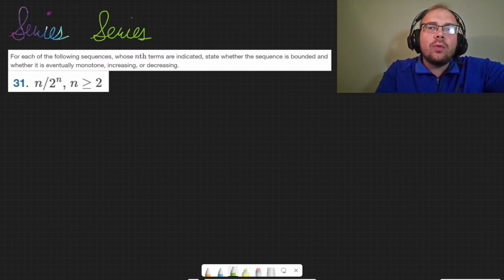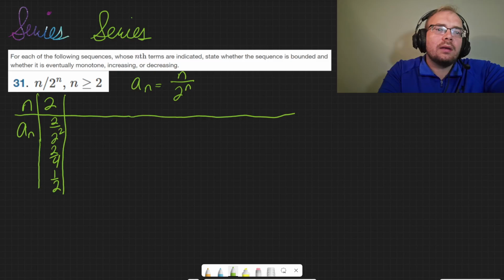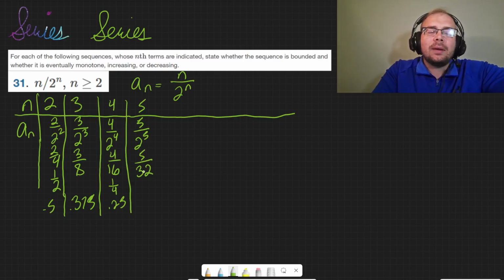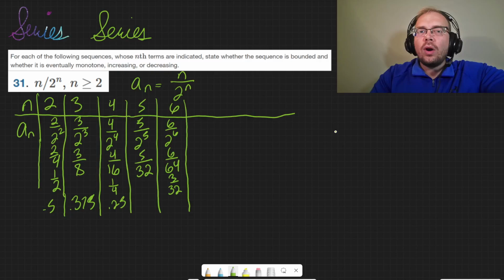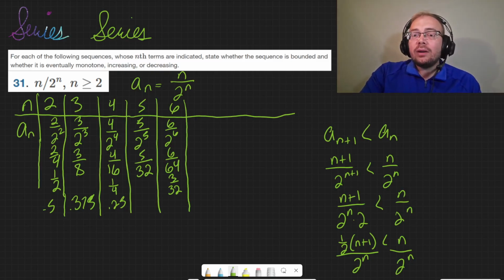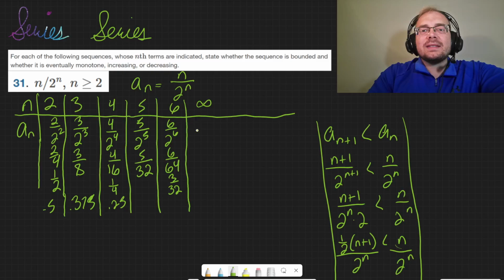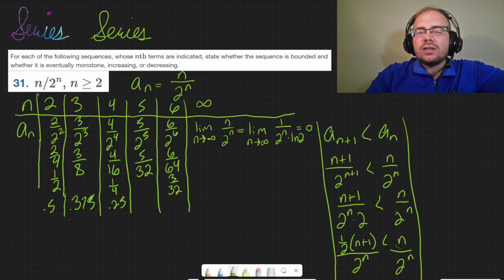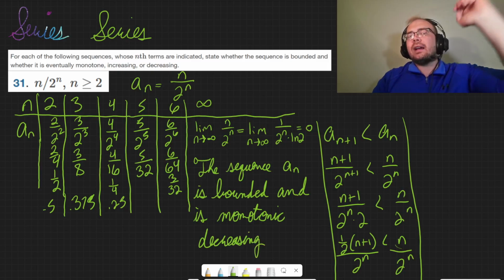Series Series 31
For each of the following sequences, whose nth terms are indicated, state whether the sequence is bounded and whether it is eventually monotone, increasing, or decreasing.
31. n/2^n, n≥2

Blessings y'all!